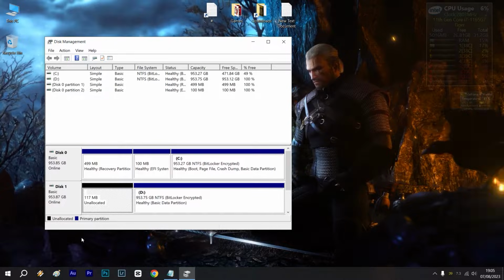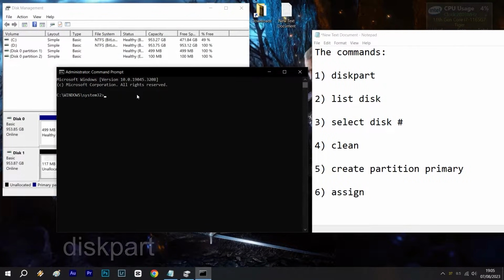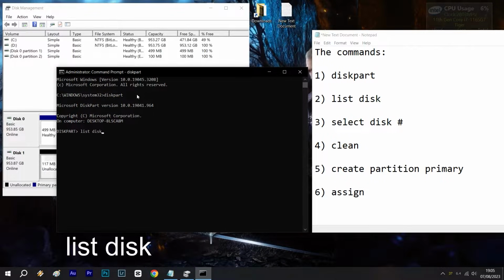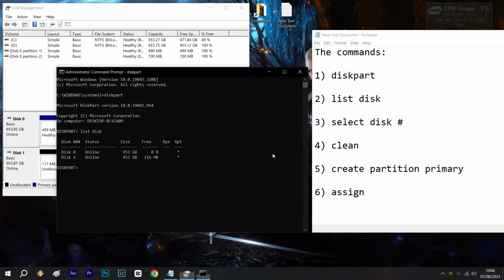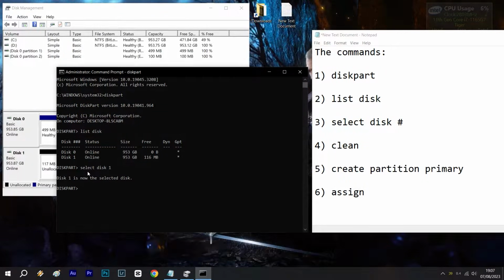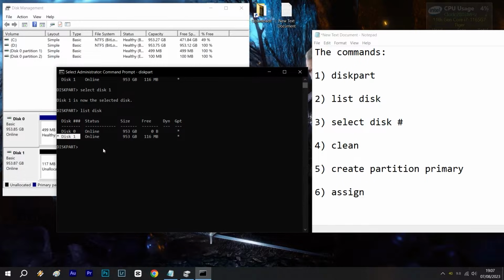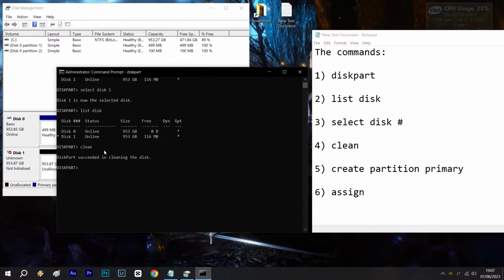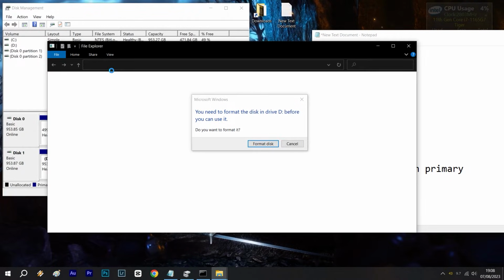How to format any hard disk completely including all partitions Win 10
Valid for any HDD and SSD.

Gear used to make these videos:
* Intel NUC 11 Enthusiast "Phantom Canyon"
* 32GB SO-DIMM DDR4 Kingston FURY Impact 3200 MHz CL20 2Rx8
* 1TB Samsung 970 RPO MLC NVMe 1.3 PCIe x4 Gen3
* Samsung S23 Ultra
* Blue Yeti USB Mic